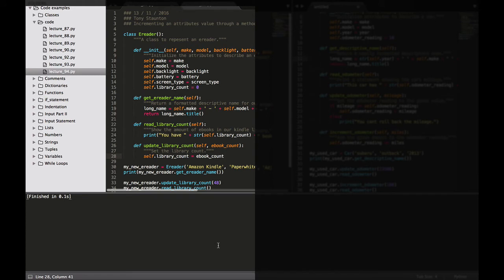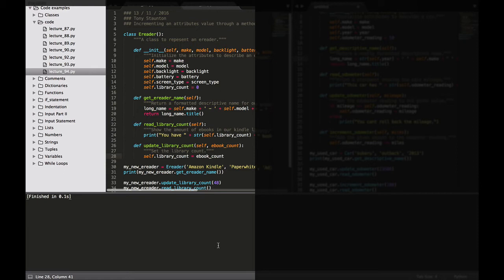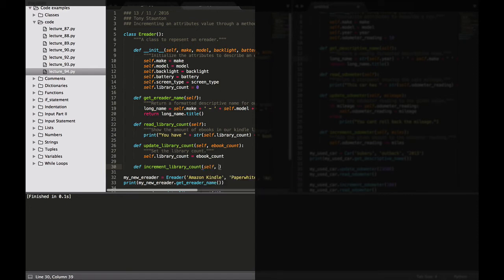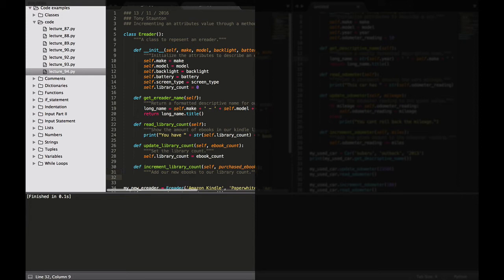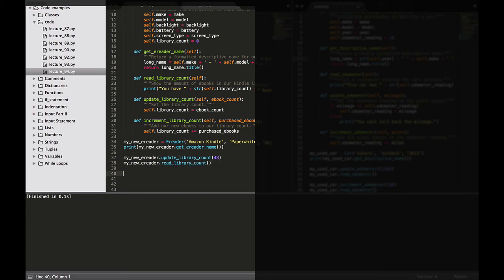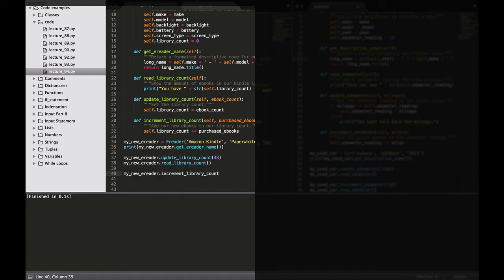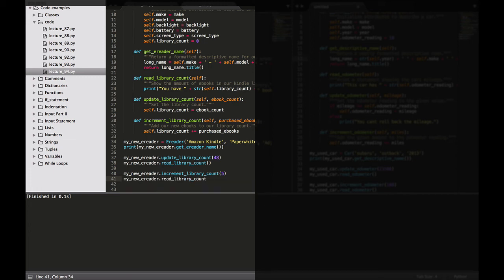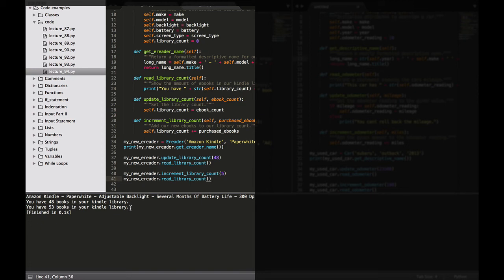Python: How to incrementing an attributes value through a method